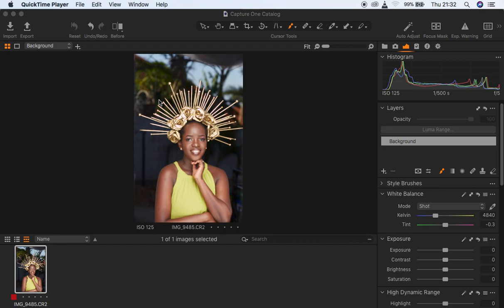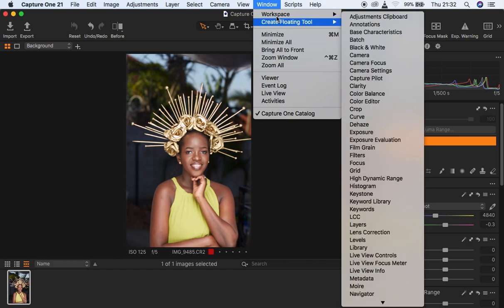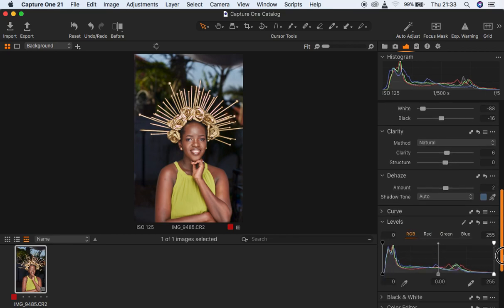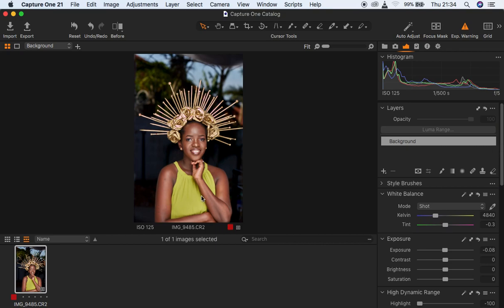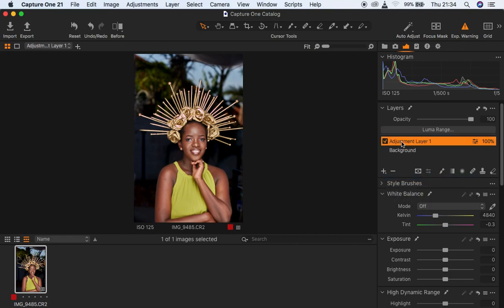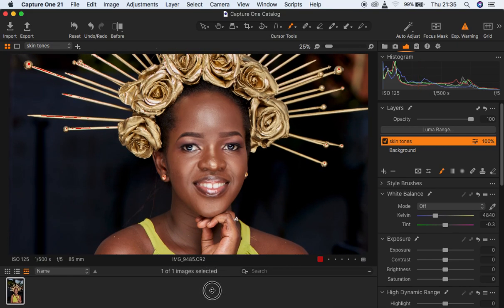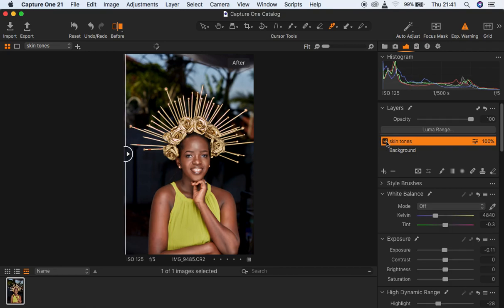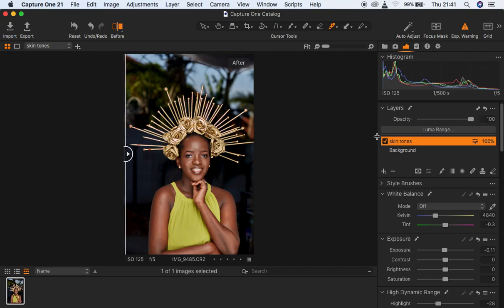Skin Tone Color Grading Routine in Capture One 21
in this video, I will show you how I get those rich and more professional skintones in Capture One 21. Learn everything single step with just a few adjustments in Capture One.